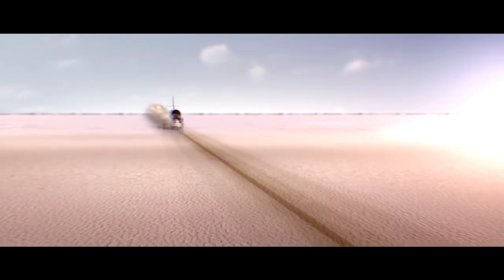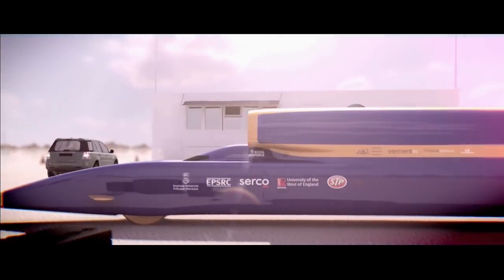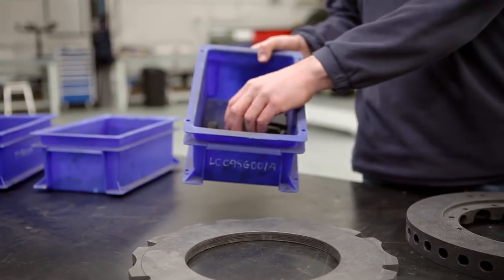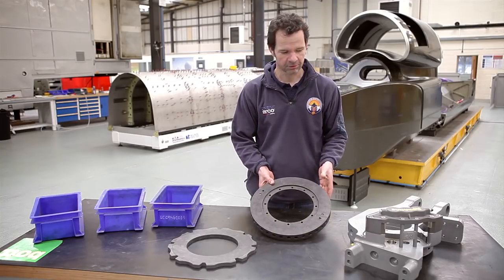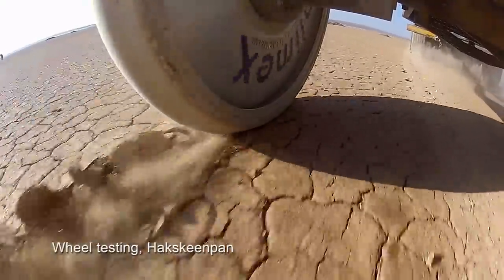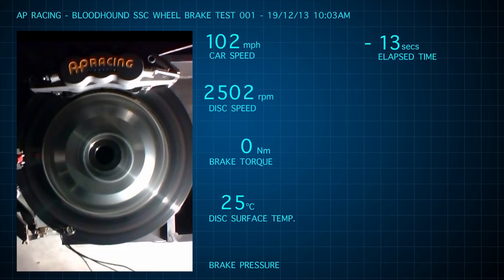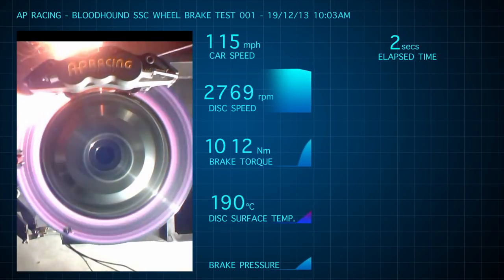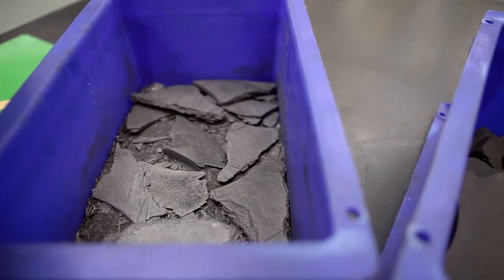How do you stop a 1,000 mph car?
Getting to 1,000 mph is relatively easy, slowing down safely before you run out of desert is much more of a challenge.

At 1,000 mph there will be 15 tonnes of drag pushing against the car.
When the jet and rocket engines are switched off BLOODHOUND will rapidly decelerate to 800 mph at which point the air brakes will start to be deployed. They will open out into the airflow and maintain 3G deceleration (the equivalent of you going from 60 mph - 0 in one second - for 20 seconds).

Once the car slows to below  200 mph, driver, Andy Green will use the more conventional wheel brakes to bring the car to a halt.

This video shows the brake disc testing at AP Racing.